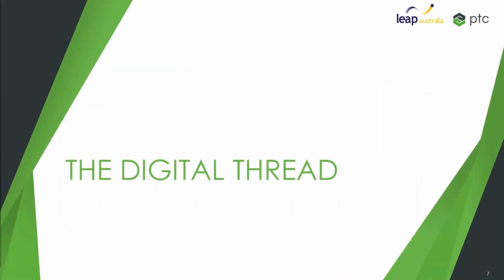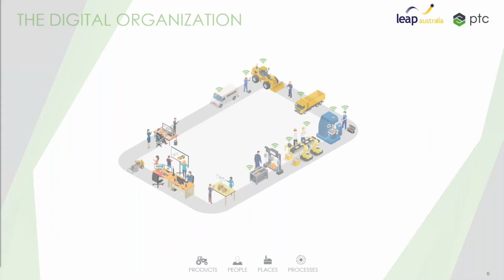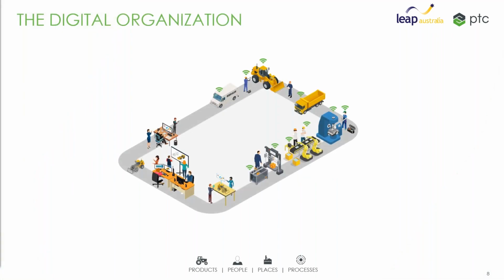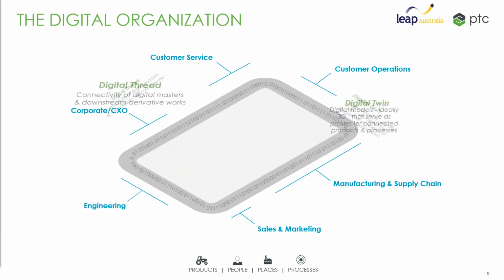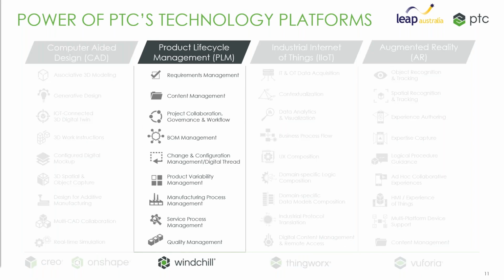Managing the complete MCAD & ECAD BOM in Windchill - Introduction (Part 1 of 4)